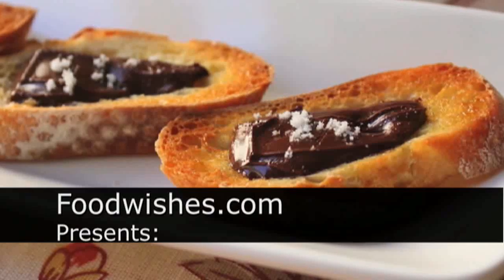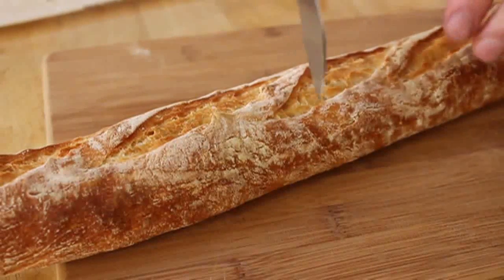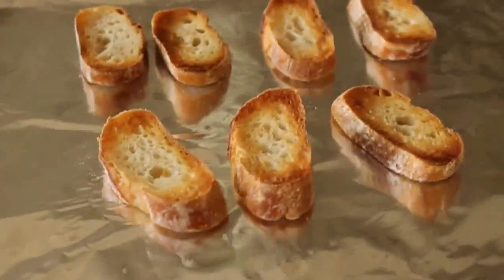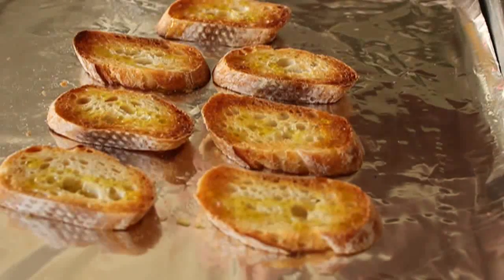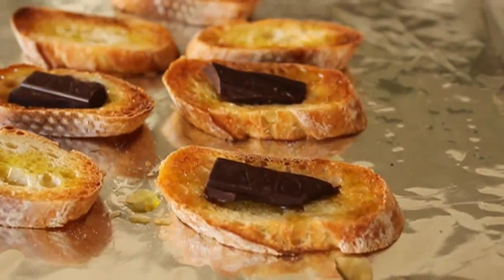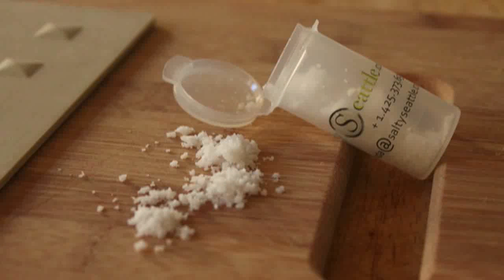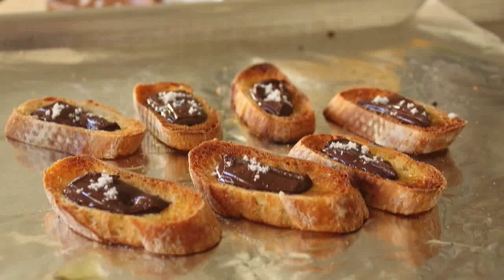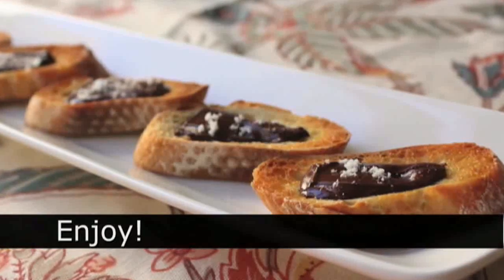Chocolate Sea Salt Crostini - Savory Chocolate Appetizer - Holiday Entertaining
Learn how to make a Chocolate Sea Salt Crostini! for the ingredients and over 500 other video recipes. Enjoy this great Chocolate Sea Salt Crostini! A great holiday entertaining idea!